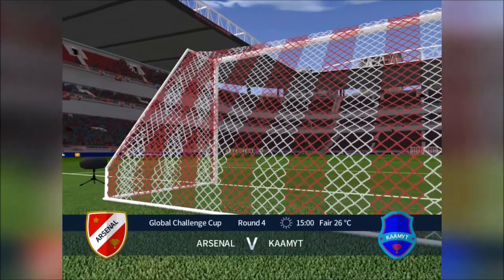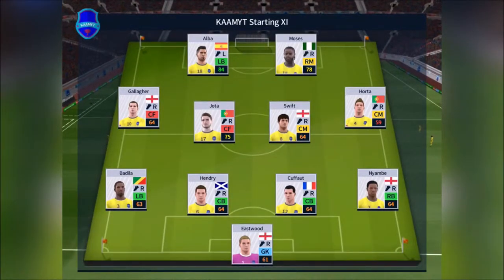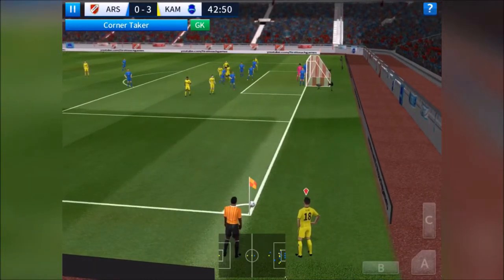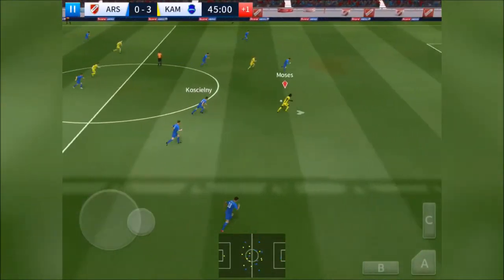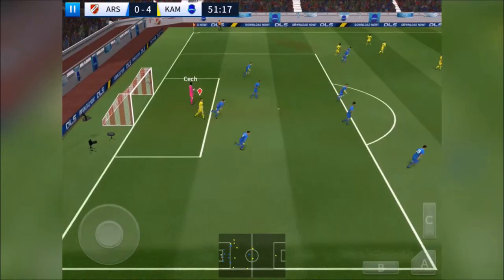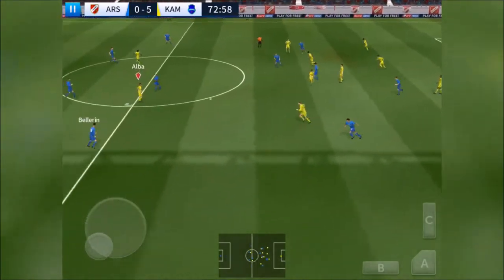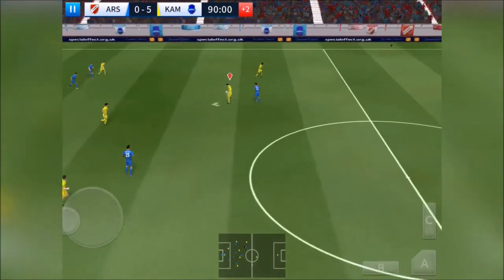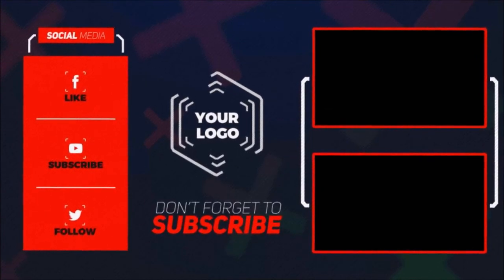KAAM - DLS 2018: Episode 14: KAAM VS ARSENAL - Demolishing Arsenal in Global Cup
Assalam-U-Alaiqum,

Please enjoy this amazing game of KAAM PLAYS: DLS 2018.

Arsenal team being demolished by KAAM.

Some amazing hard work and goals for you to see.

I hope you like and enjoy the video.